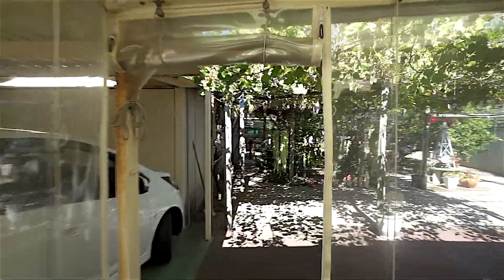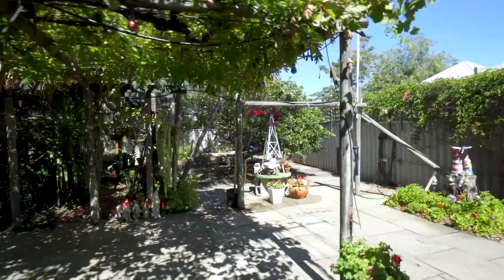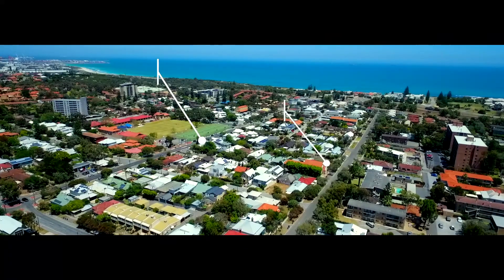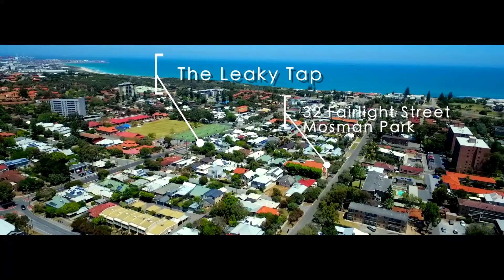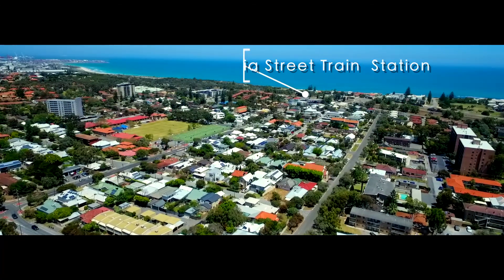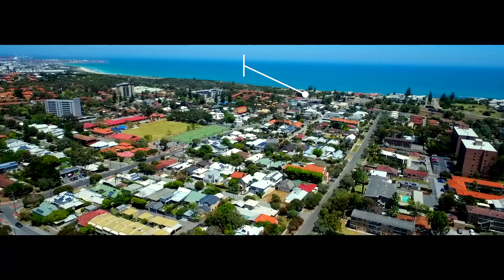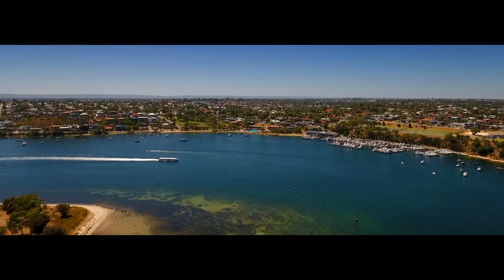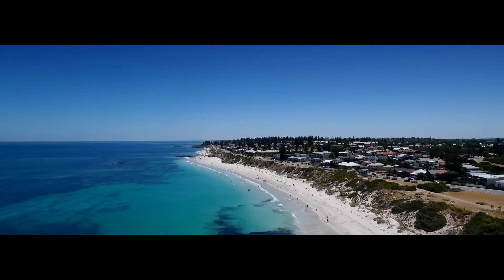IDEAL STARTER OR DEVELOPMENT OPPORTUNITY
Are you looking for a home in the Western Suburbs that just won't break the bank, then this home will pleasantly surprise you!
Corner block position (off a laneway) with open plan connection between kitchen, living and dining area all alongside a large back yard with the possibility to sub divide.